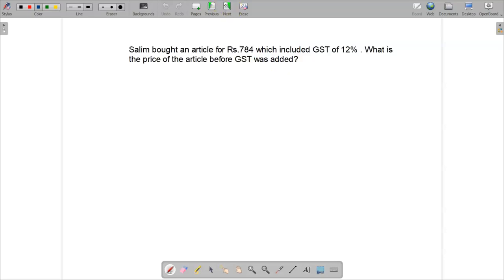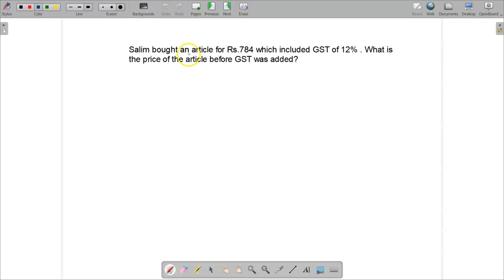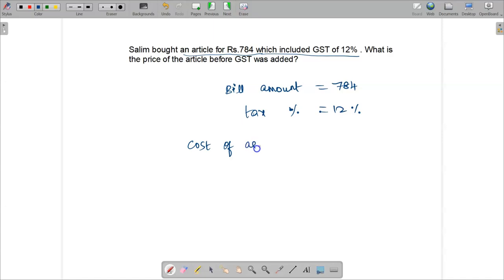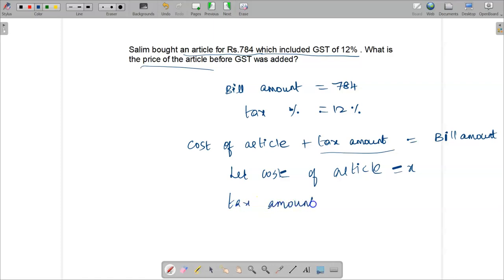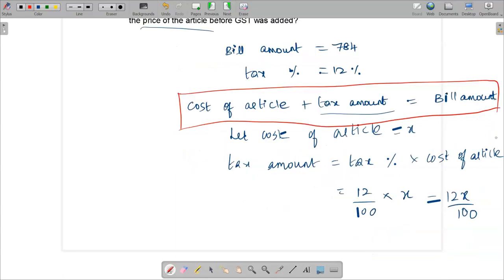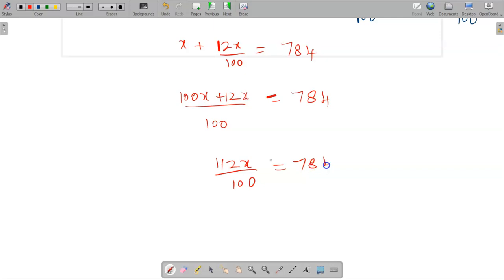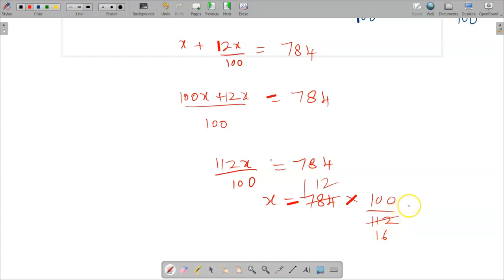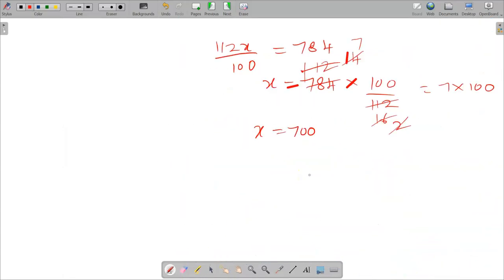CLASS 8 MATHS CBSE NCERT IN ENGLISH:CHAPTER 7 COMPARING QUANTITIES :EXAMPLE 6 |2023-24 NEW SYLLABUS